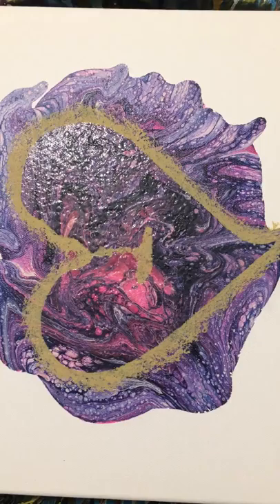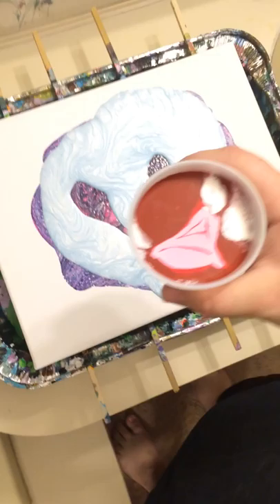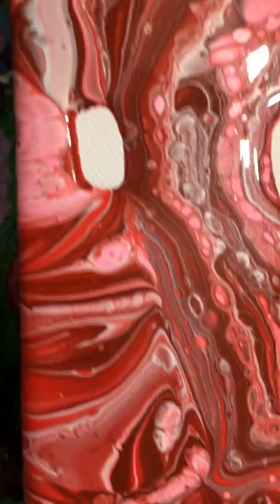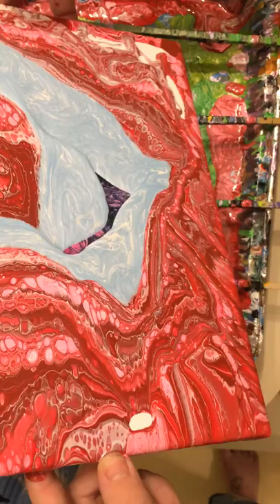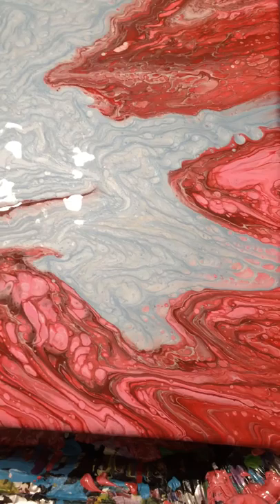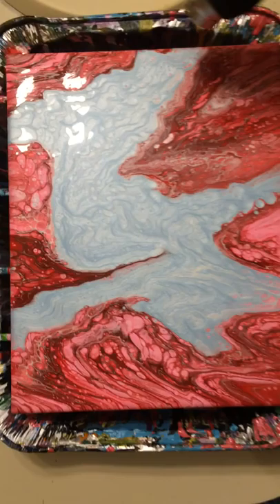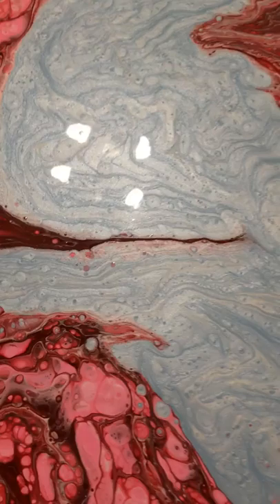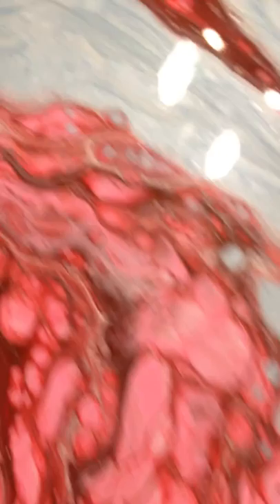Another Valentine’s Day piece, dirty pour for David.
David is working on another Valentine’s Day piece. This one is going to be AMAZING!